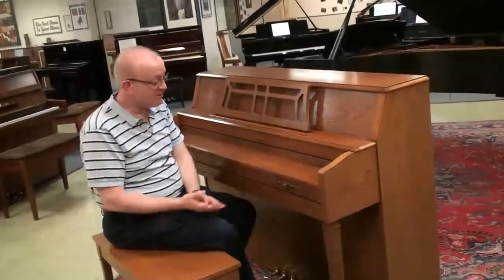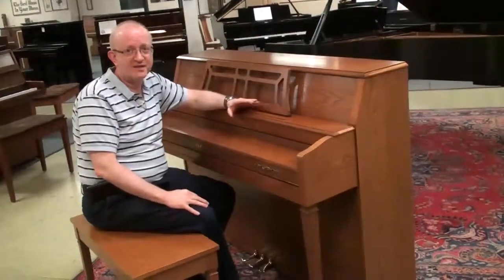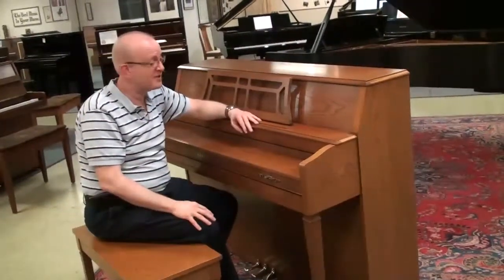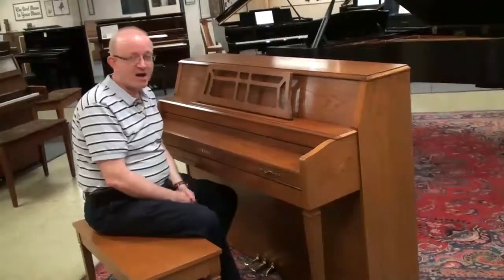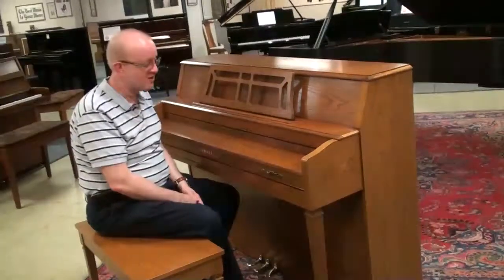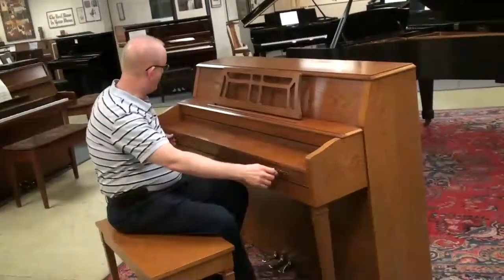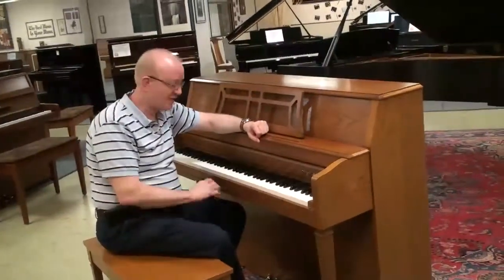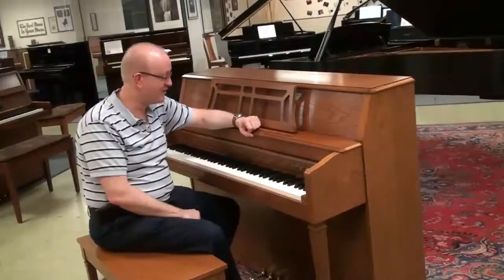Yamaha 44" Upright Piano